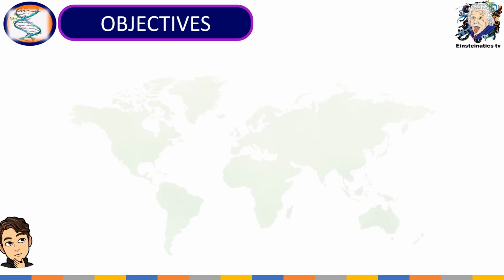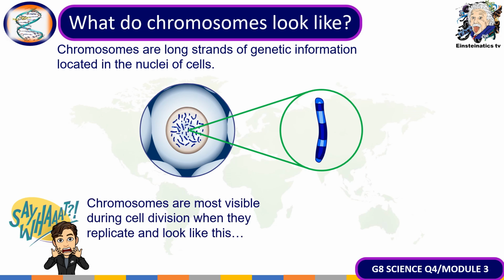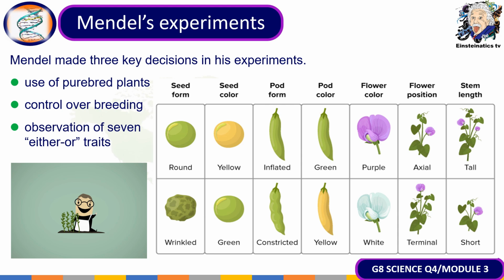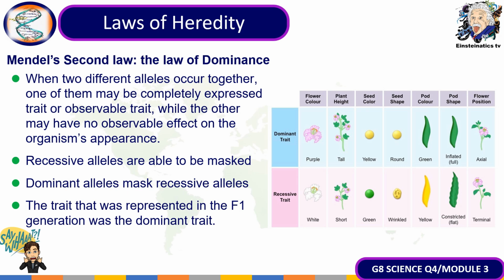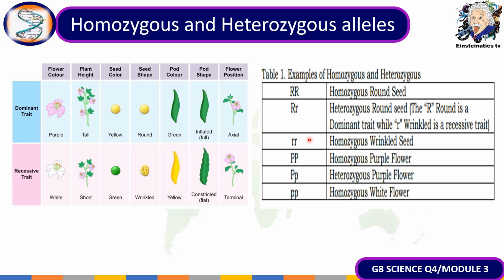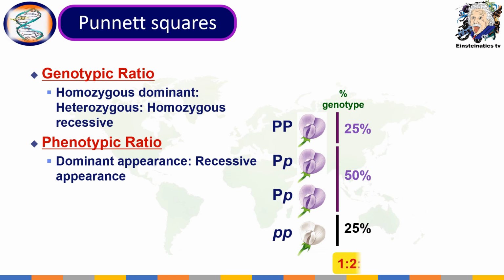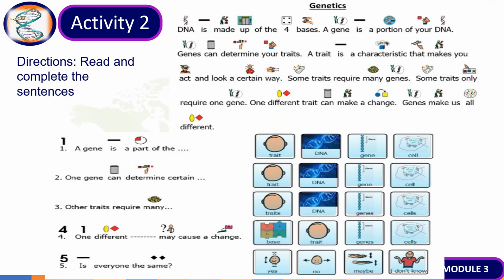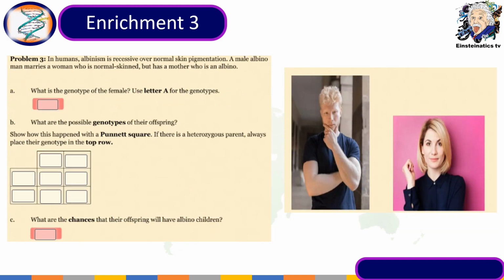MENDEL AND HEREDITY, SCIENCE 8 Q4 MODULE 3: Genetic crosses using Punnett Squares, ALLELES, GENES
Learning Competency:
• Predict phenotypic expressions of traits following simple patterns of
inheritance (S8LT-IVf-18)
Specific Learning Objectives:
1. Identify and describe the contribution of Mendel and his garden pea in the
field of Genetics;
2. Use the terms Genes, Allele, Dominant, Recessive, Homozygous,
Heterozygous, Phenotype, and Genotype to describe how traits are passed
from generations to generation;
3. Apply the Laws of Heredity in predicting the possible trait of an offspring;
and
4. Predict the results of monohybrid and dihybrid genetic crosses using
Punnett Squares